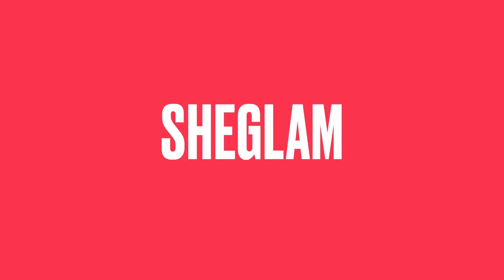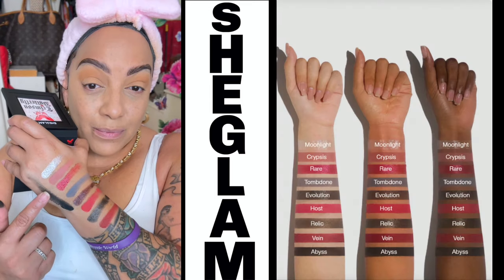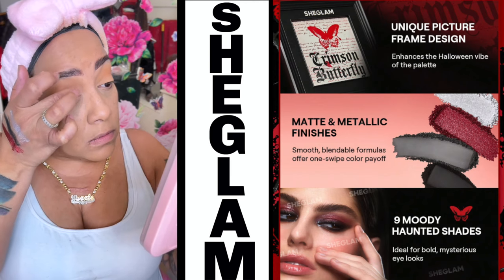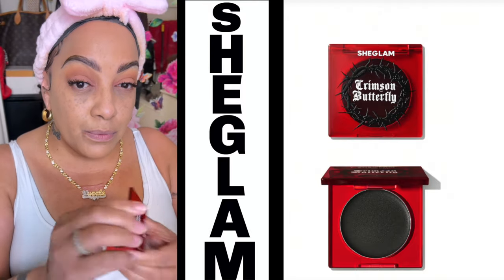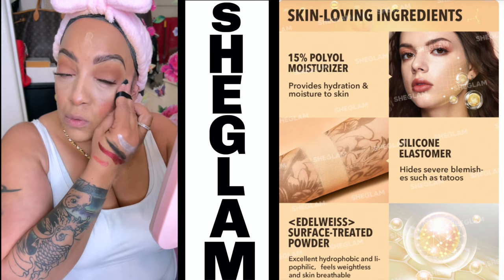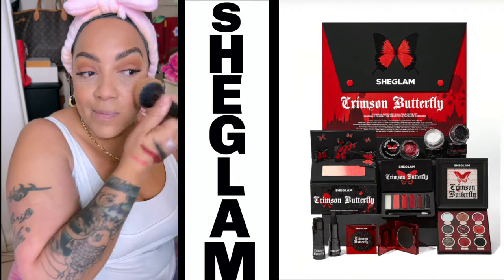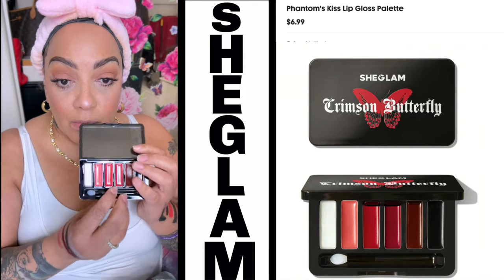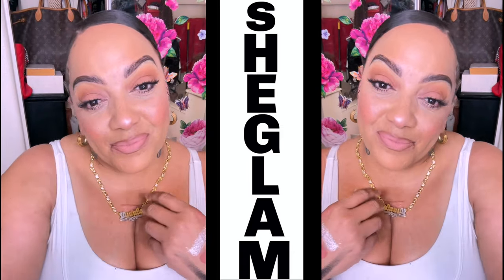SOFT ERA GLAM FULL FACE BEAT USING SHEGLAM MAKEUP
Full face makeup look soft era glam usig sheglam Makeup, easy face makeup affordable. makeup products beginner glam makeup tutorial review how to try out first impression

MADE BY MUFF CUSTOM JEWELRY NEED A CUSTOM APPLE WATCH CHECK OUT

WRITE OR SEND US LOVE GIFTS TO:
Muffinismylovers

SOME OF MY FAVORITE SITES